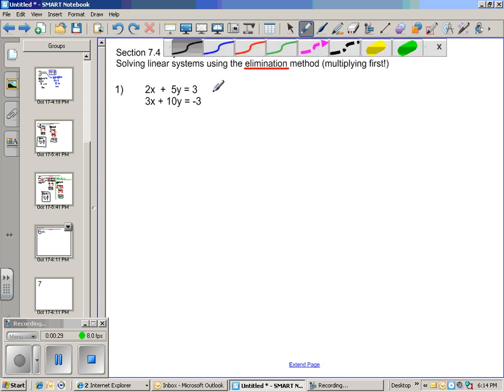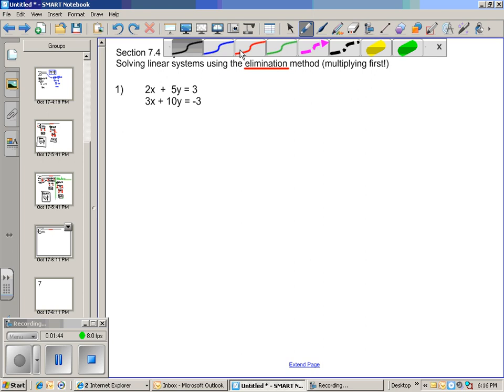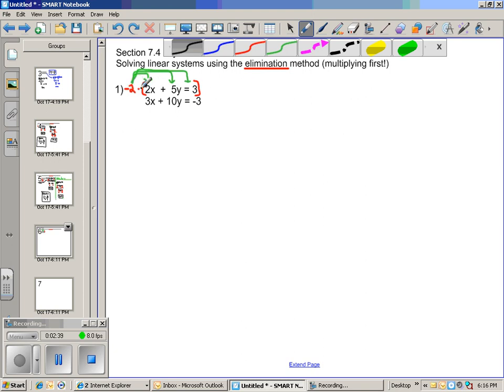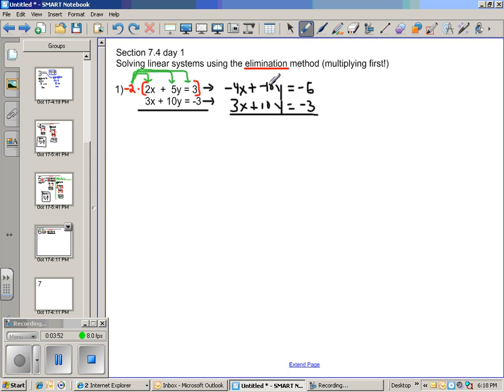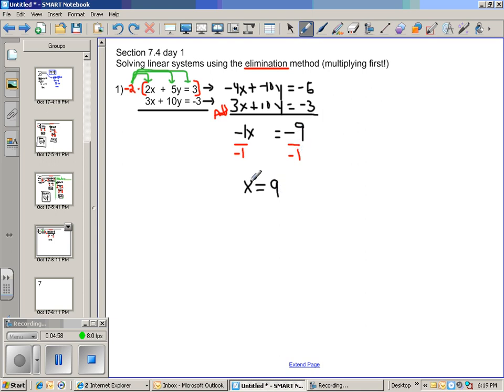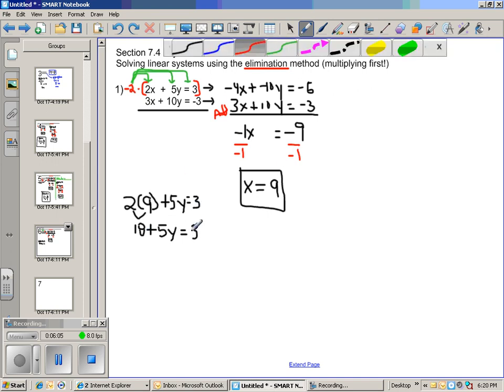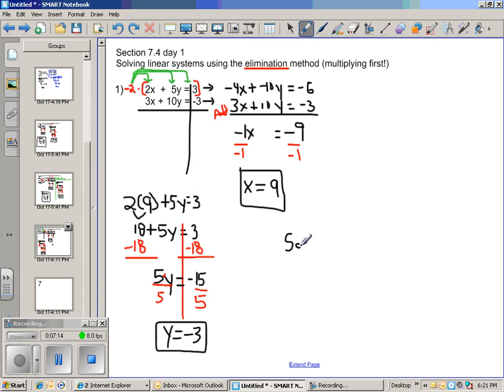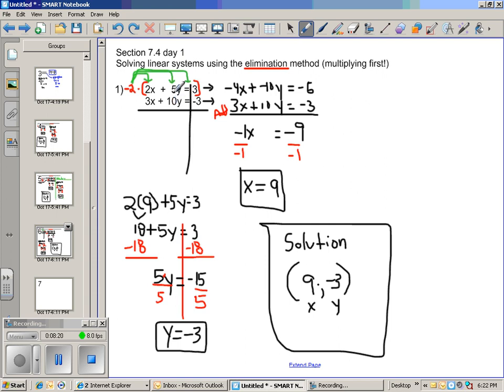Section 3 2 Solving linear systems using the elimination method Multiplication first)